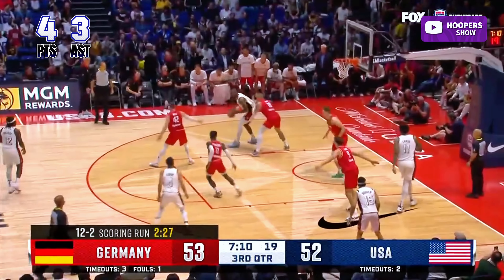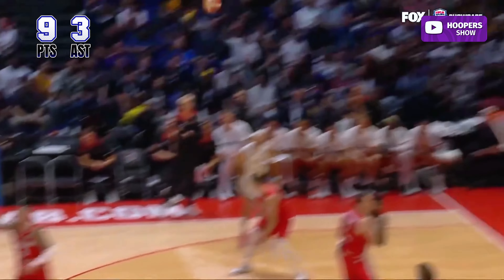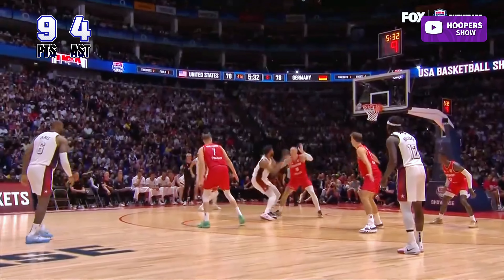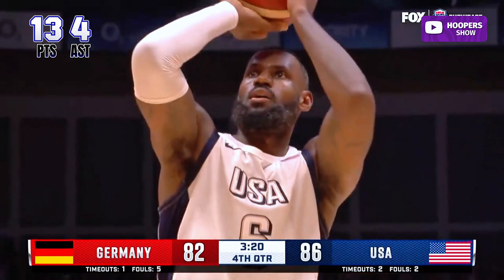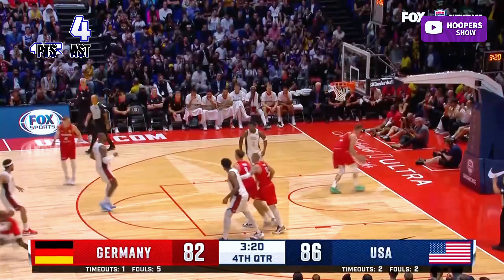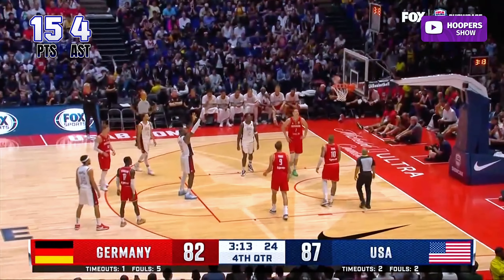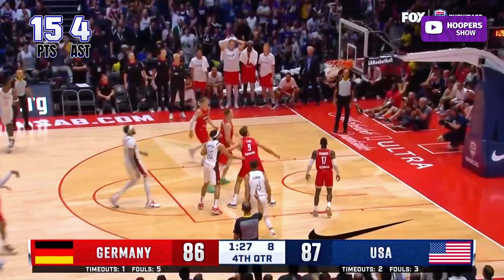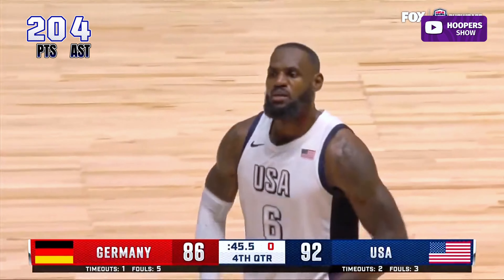LeBron James Showed Why He's The Flag Bearer For Team USA 🔥 l Highlights vs Team Germany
12 points, lebron highlights vs germany, lebron vs germany, lebron germany, team usa vs germany basketball, lebron james bronny james flag bearer

00:00 - Intro
00:18 - First Half
04:24 - Mic'd Up Bronny
04:38 - Second Half
06:47 - Post Game Interview